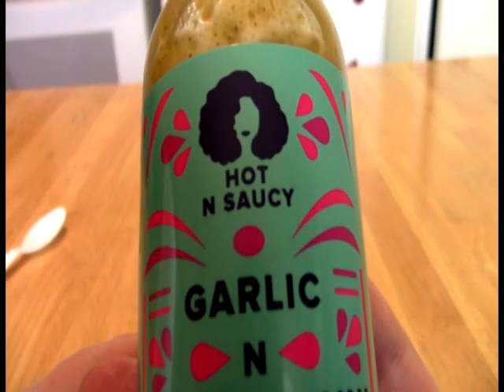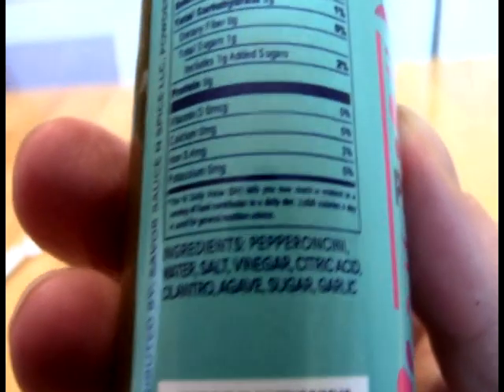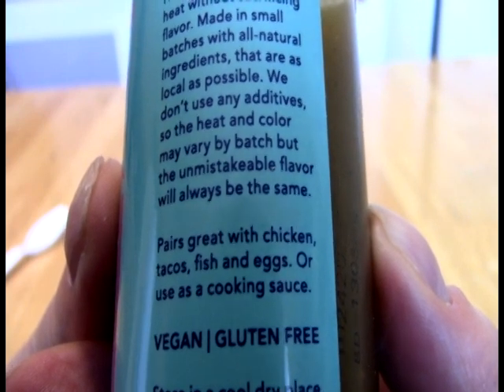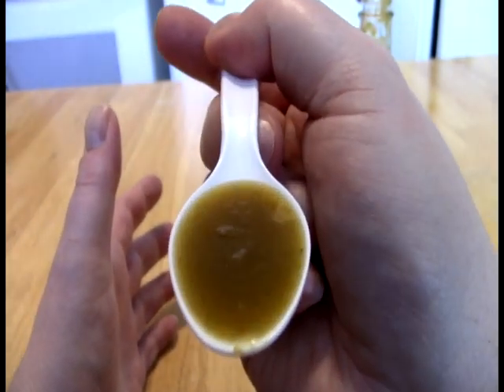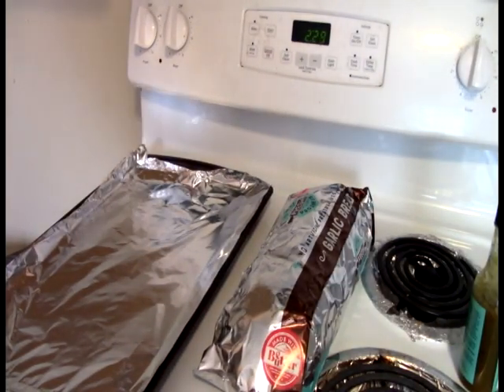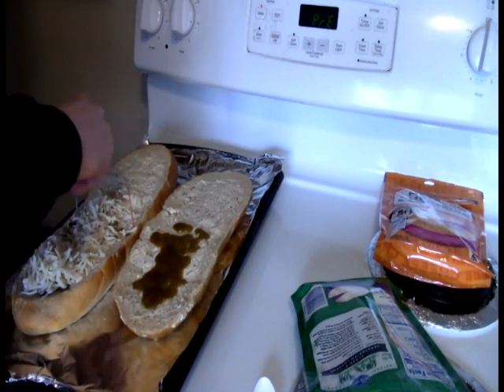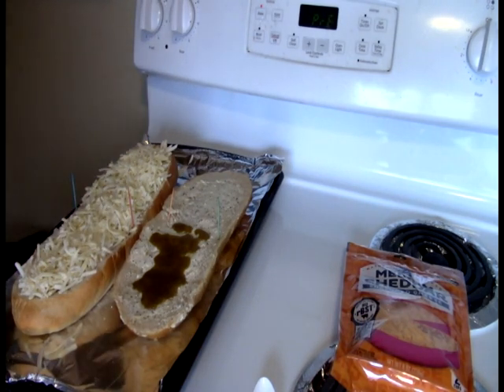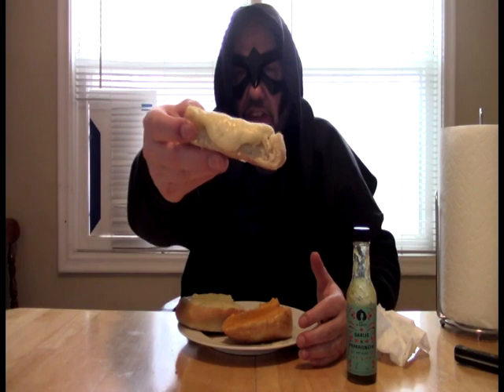FOH - Hot N Saucy Garlic N Pepperoncini Hot Sauce Review Addendum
Support video for written review of Hot Ones Season 14 featured sauce, featuring demonstration of application on garlic cheese bread and a shredded beef and garlic cheese bread sandwich, using Mississippi pot roast as inspiration.

0:00 FOH Intro bumper
0:44 Close-up of label and ingredient listing with commentary
3:52 Close-up of sauce in white spoon
5:06 Tasting the sauce solo and extended commentary
7:12 To the stove to make the garlic cheese bread
11:56 Back to the table to test the garlic cheese bread solo
16:26 Bringing in the beef to make the shredded beef garlic cheese bread sandwich
19:20 Consume!
28:04 Recap
31:50 FOH Outro

My favorite hot sauce shop is now online!